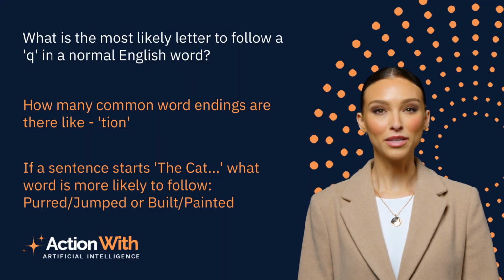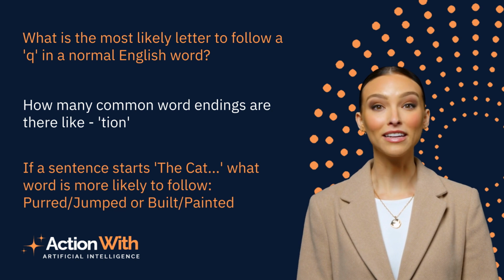AI Basics Series: How do LLMs work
How do LLMs (Large Language Models) like ChatGPT actually work? 🤖
This short explainer video breaks it down in simple terms — no computer science degree required!

Learn how AI models like ChatGPT spot patterns in language and use them to predict and generate text. We cover everything from basic word patterns to how LLMs respond to your questions without truly "understanding" what they're saying.

✅ No technical knowledge needed
✅ The first video in our AI Basics Series